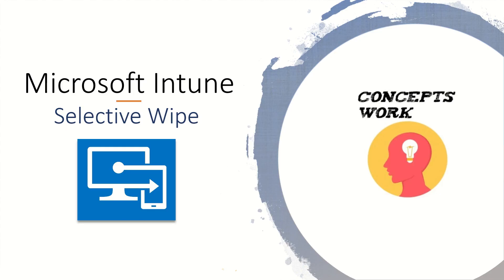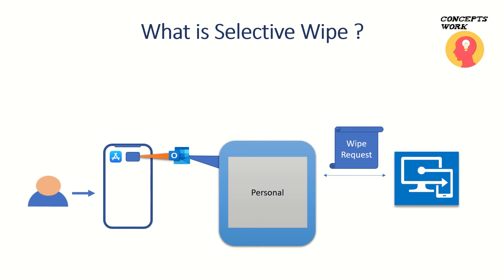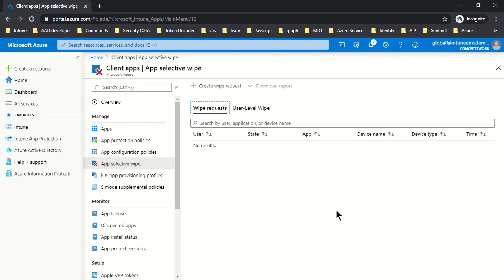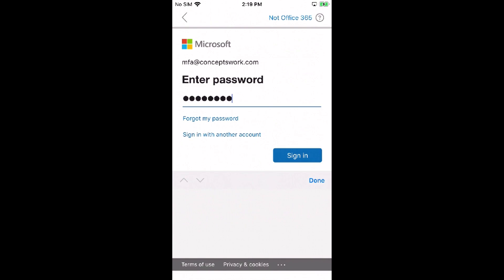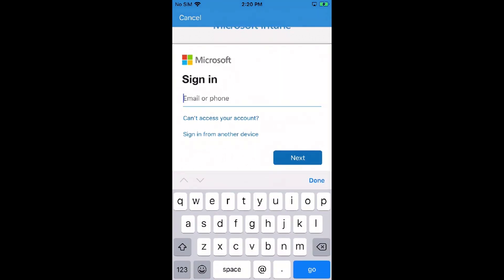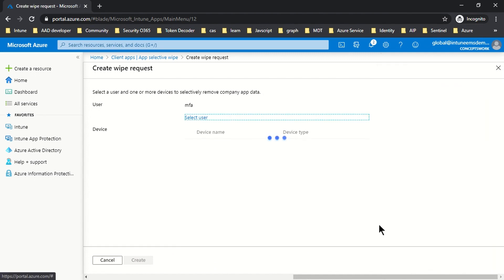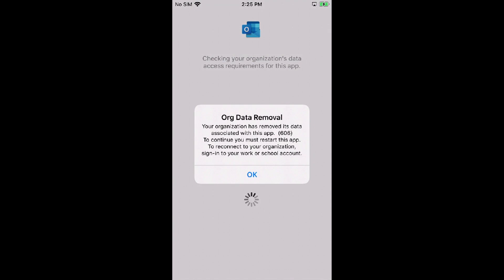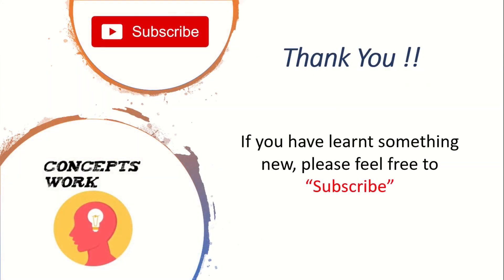Microsoft Intune - Selective Wipe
What is Intune Selective Wipe?
Regards,
ConceptsWork